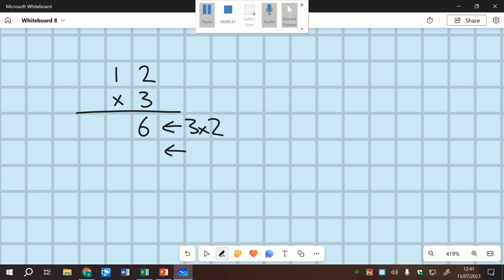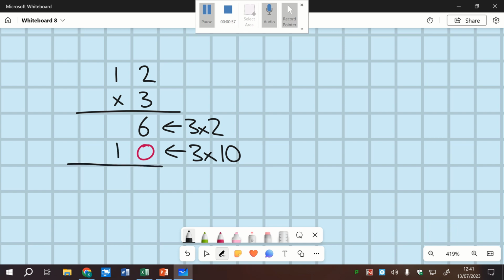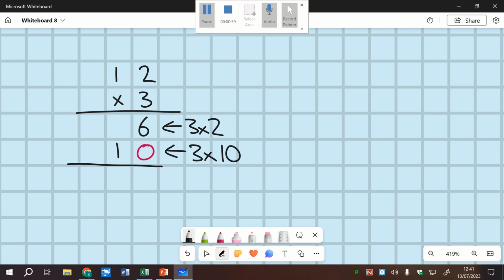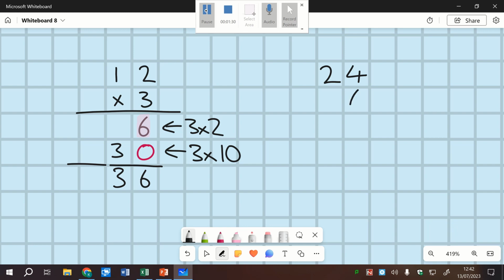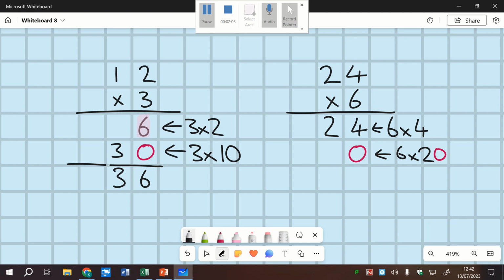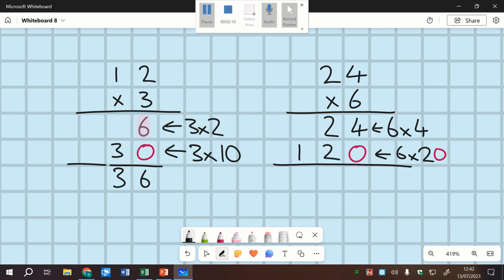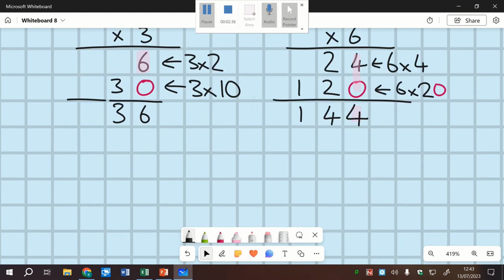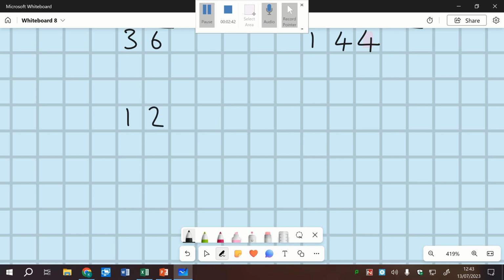Multiplication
How to do multi digit multiplication